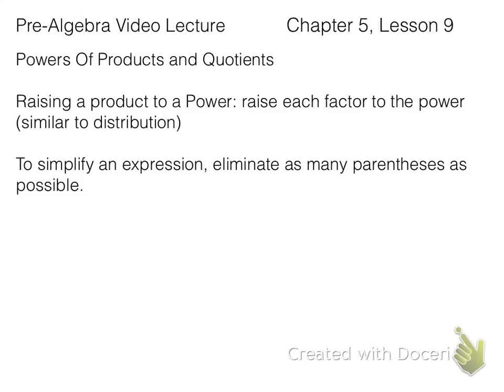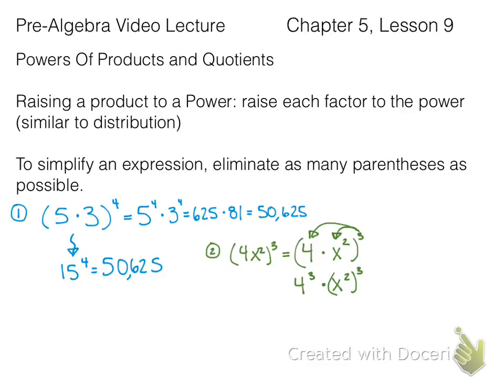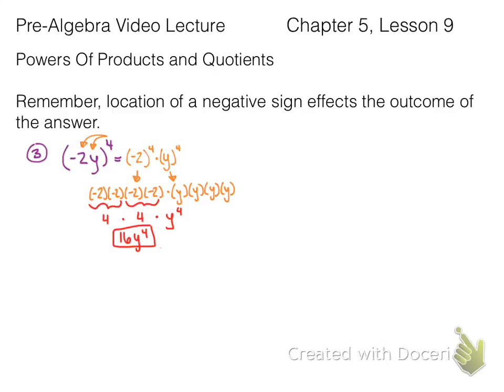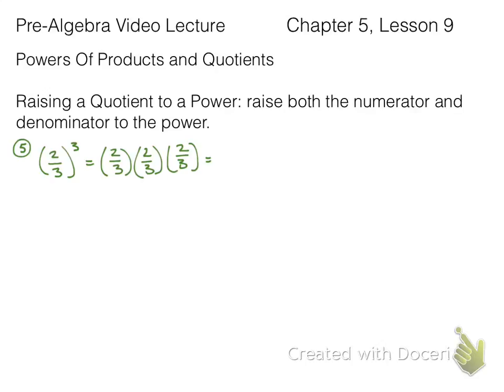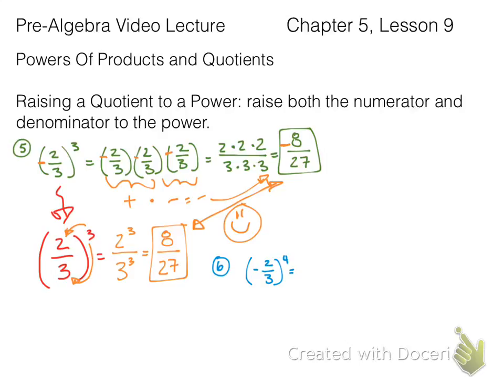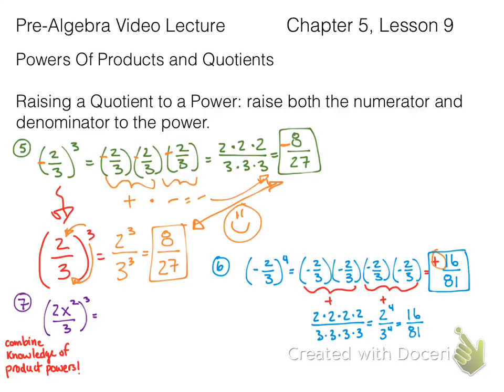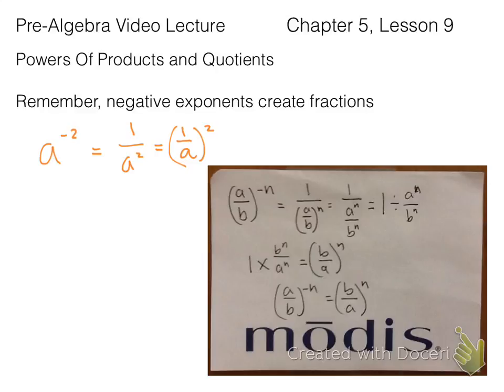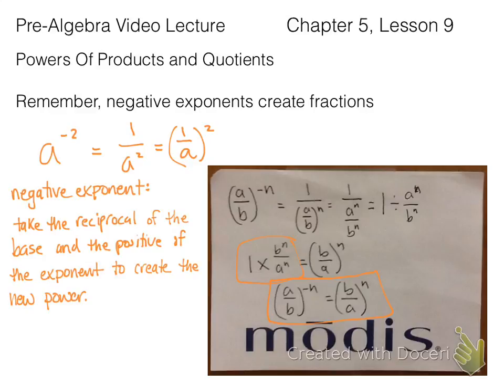Pre Algebra 5 9